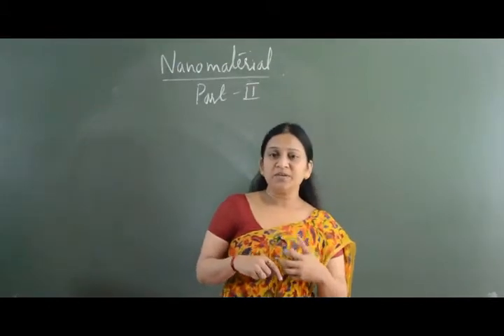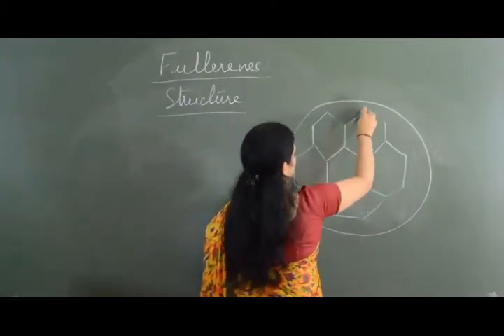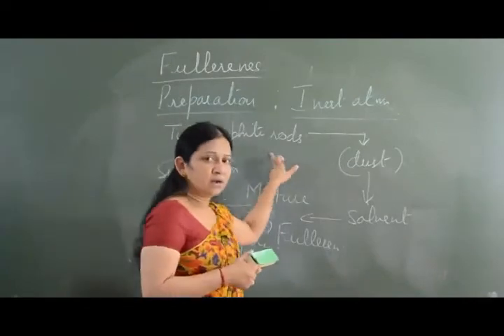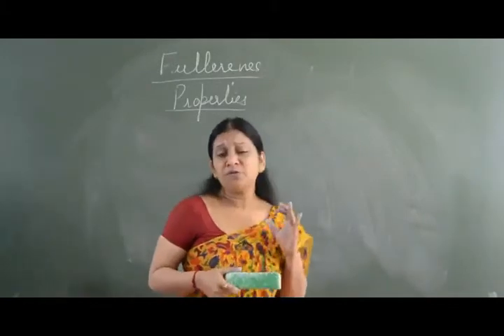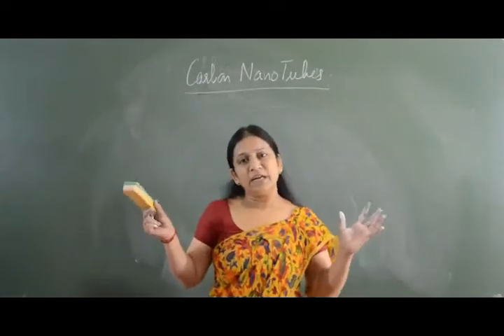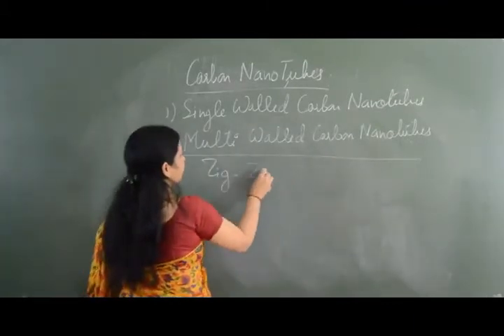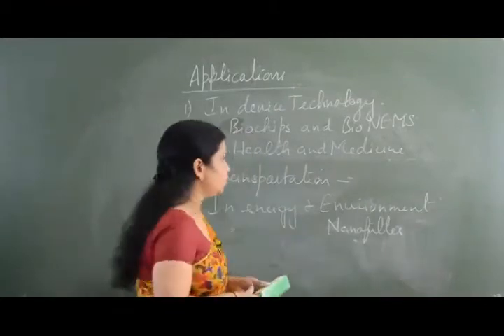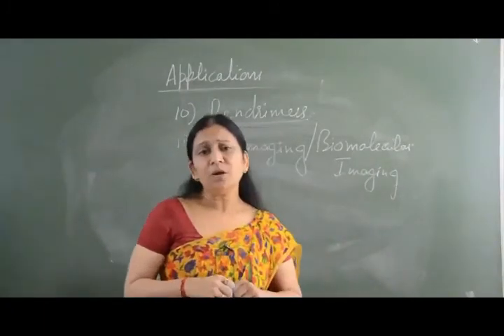Unit 1,Nano materials part-2